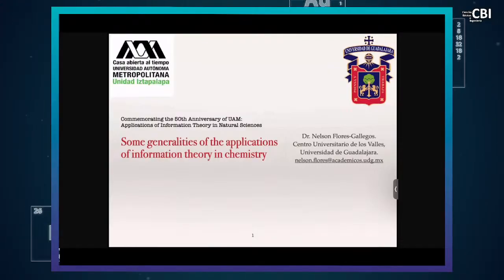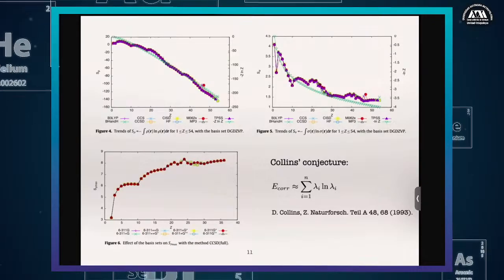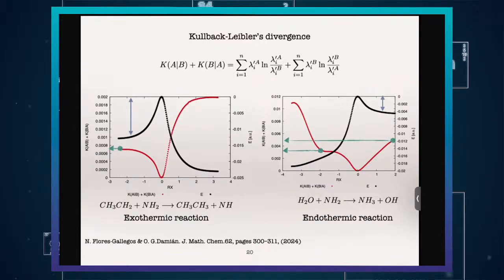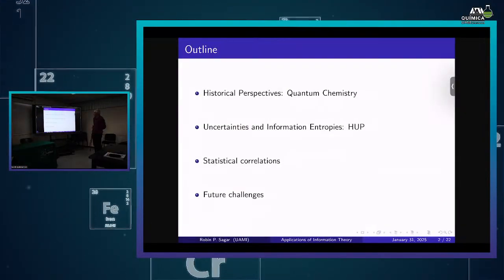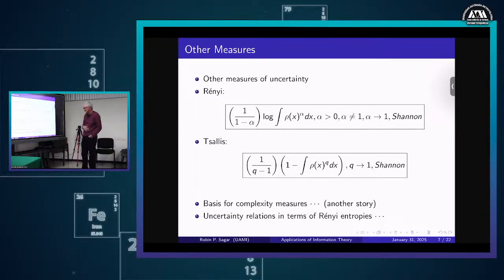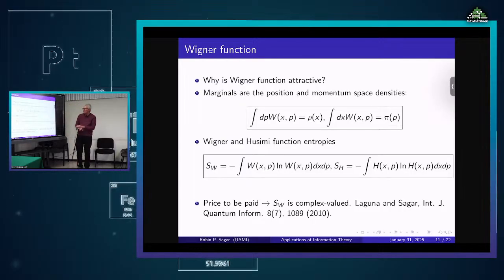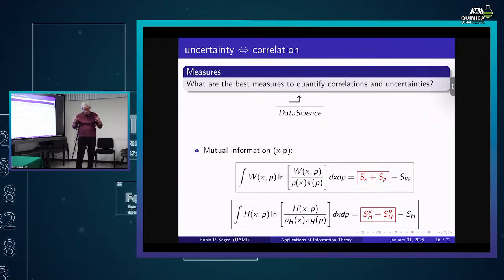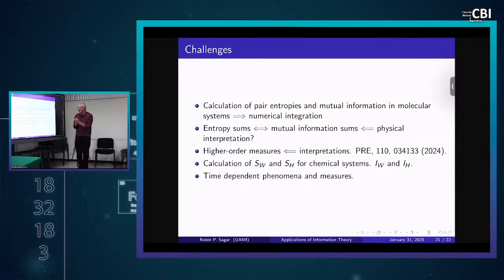Commemorating 50th anniversary of UAM: Applications of Information Theory in Natural Sciences part 8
0:01:02   Nelson Flores. “Some generalities of the applications of information theory in chemistry”
0:35:16   Robin Sagar. “Uncertainties and statistical correlations in quantum systems”
1:23:05   Round table: Future perspectives for UAM. Adrián Escobar, Rodolfo Esquivel, Roberto Quezada, Robin Sagar